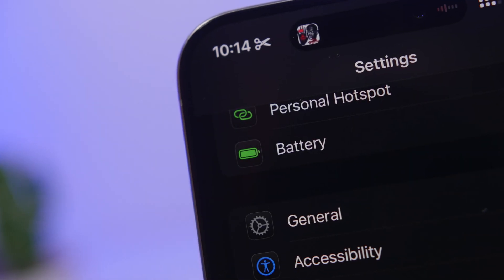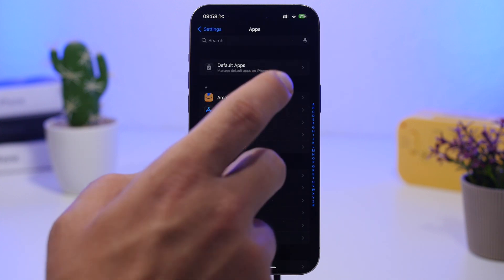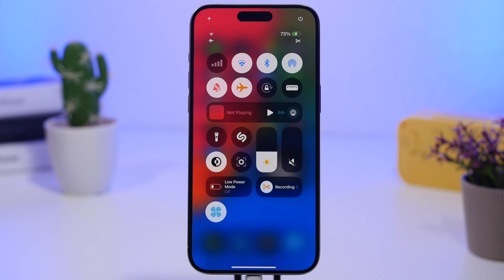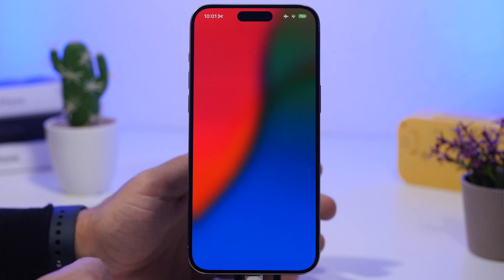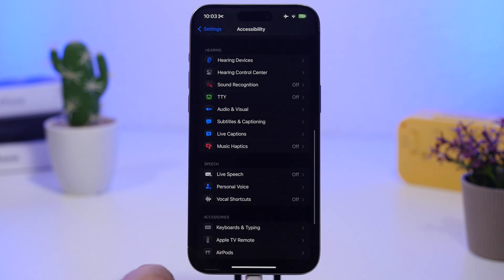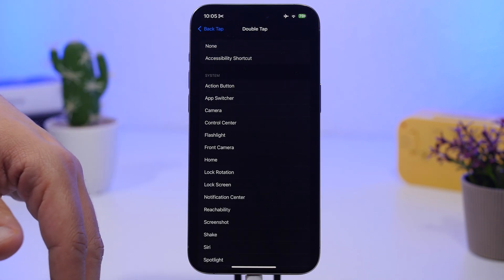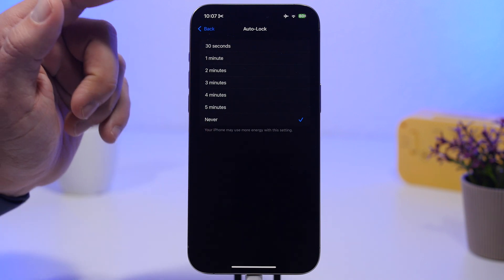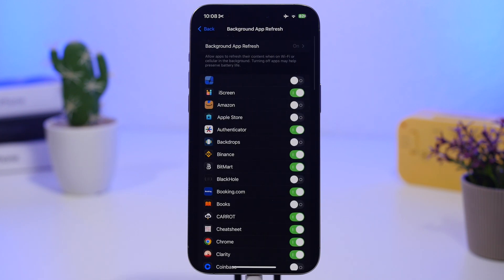iOS 18.3.2 - How To FIX Battery DRAIN on iPhone !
Fix iPhone battery drain on the new iOS 18.3.2

iOS 18.3.2 has been released with fixes and improvements. If you have updated to iOS 18.3.2 and not getting good battery life on your iPhone you can use these tips & tricks to improve the battery life on your iPhone.

Wait 0:00
Apps 0:55
AI 1:55
CC 2:41
Draining apps 3:16
Widgets 4:08
Vocal shortcuts 5:02
Music 5:59
Sound 6:30
Airdrop 7:05
Back tap 7:45
Rise to wake 8:28
Auto lock 9:01
Always listen 9:45
Haptics 10:23
App refresh 11:02